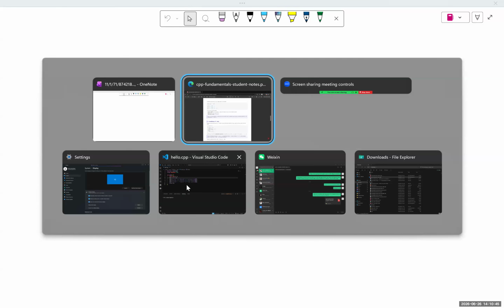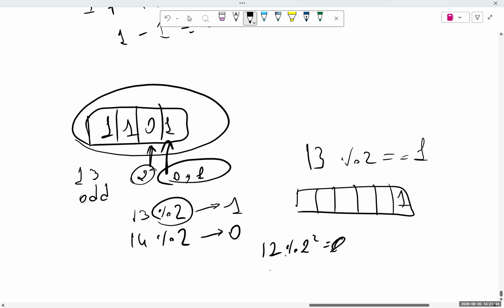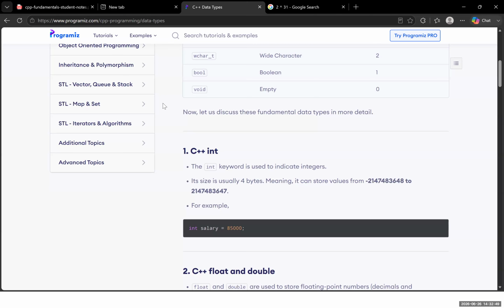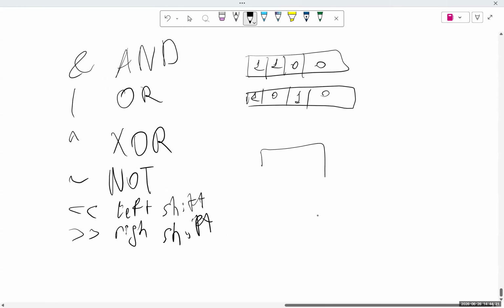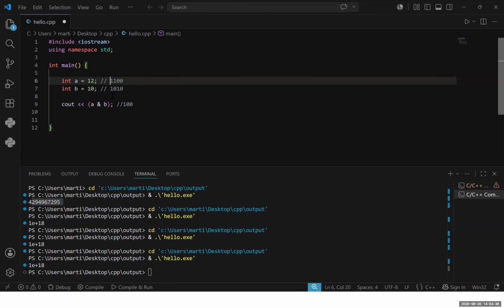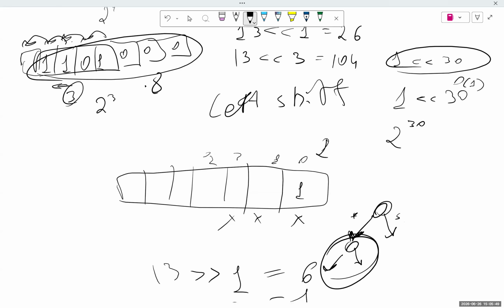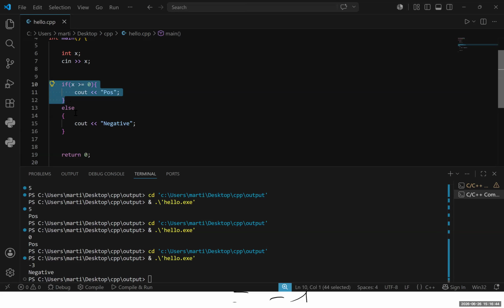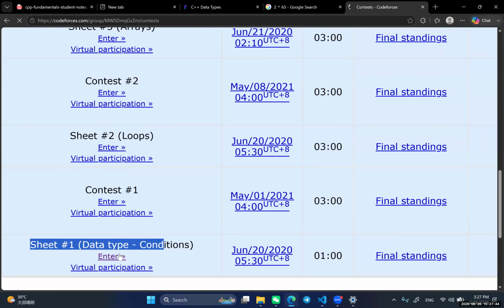C++ Data Types, Binary, Bitwise Operators & if/else | ICPC (Beginner)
Keep building your C++ foundation in this Beginner Division session of the NYU Shanghai ICPC Summer Course. We cover the core data types, see how a computer actually stores numbers as 0s and 1s, learn to manipulate those bits directly, and write programs that make decisions.

In this session:
- Data types — int, long long, double/float, char, string, bool, pair, struct
- How computers store numbers — bits, bytes, and counting in binary (and why types overflow)
- Bit operations — AND, OR, XOR, NOT, shifts, and handy tricks like odd/even with x & 1
- Conditions — if / else, comparison operators, and && / || / !

Notes & resources:
- Lecture notes with code + practice problems (PDF)

NYU Shanghai · ICPC Summer Course · Beginner Division · June 26, 2026